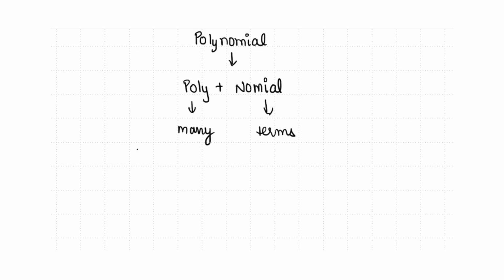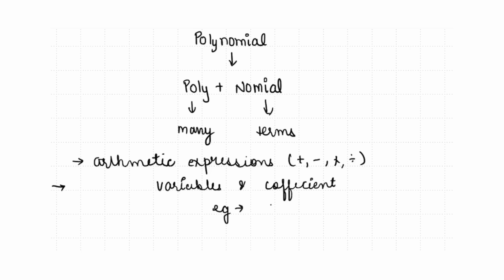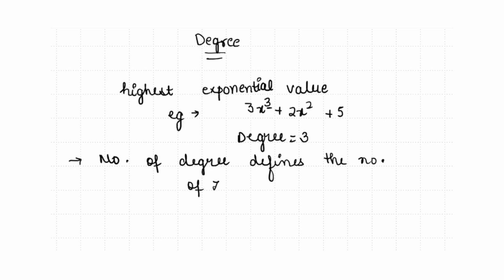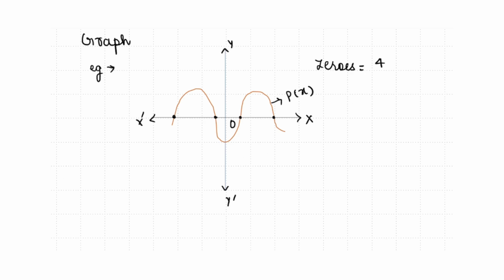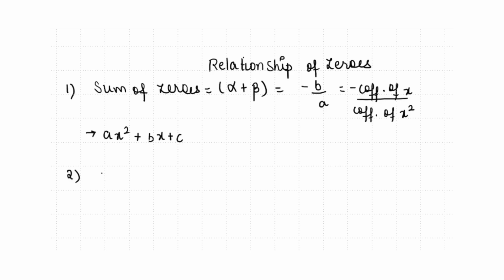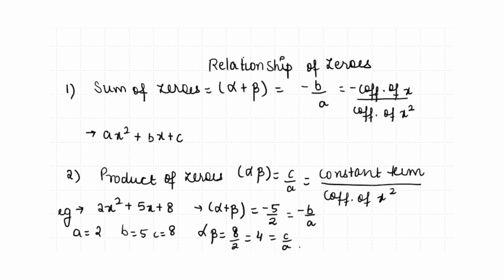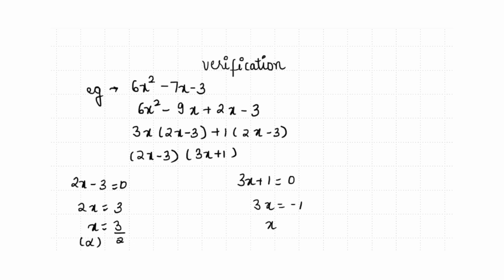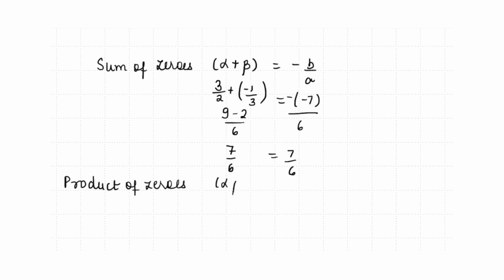🚀 Revision Rocket: Chapter-2 Polynomials in 10 MINUTES | Class 10 Maths Chapter 2.2 | CBSE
Master polynomials in just 10 minutes with our Rocket Revision series! Perfect for last-minute revision and quick concept clarity.

🎯 ROCKET REVISION PROMISE:
• Complete topic in just 10 minutes
• Board exam focused content
• Crystal clear explanations
• Smart tricks for instant solutions

📝 Superfast Coverage:
• Core polynomial concepts
• Zero-finding techniques
• Quick factorization methods
• Division algorithm simplified
• Most important formulas

💥 Why This 10-Minute Rocket Revision?
• Ultra-compact explanation
• Board exam special focus
• Visual learning approach
• Time-saving tricks
• Guaranteed concept clarity

🌟 Perfect for:
• Last minute revision
• Quick concept brush-up
• Pre-exam preparation
• Understanding basics fast

Join Vidya Wagon's Success Community:
✅ Daily 10-minute Rocket Revisions
✅ Free Formula Sheets
✅ Instant Doubt Solutions
✅ Quick Tests